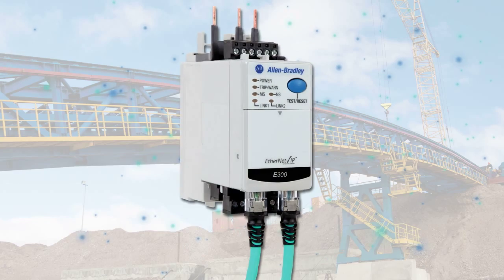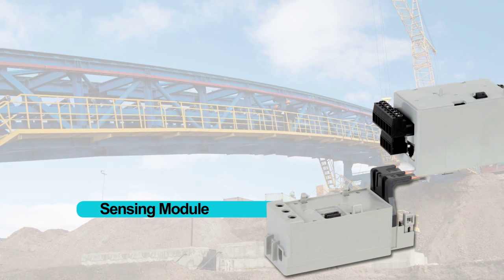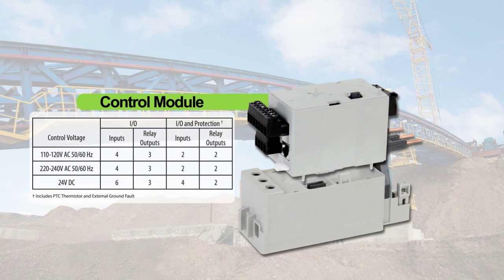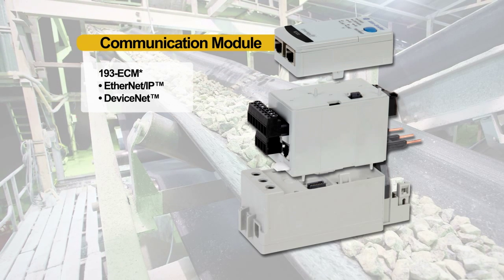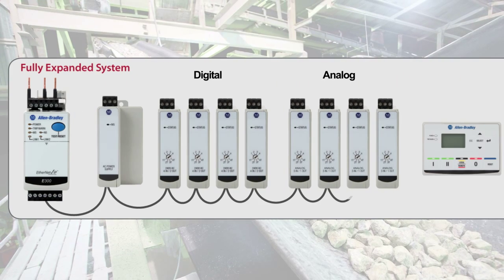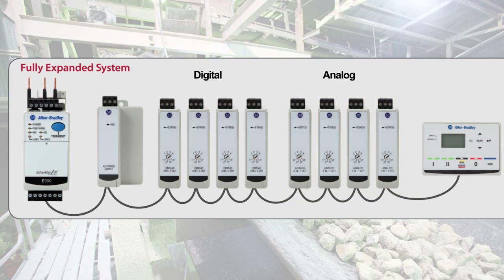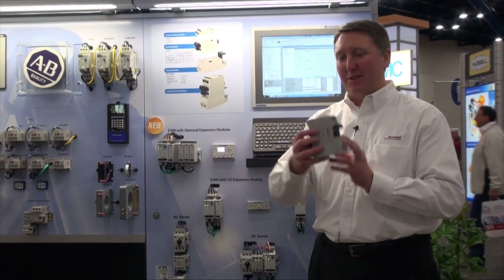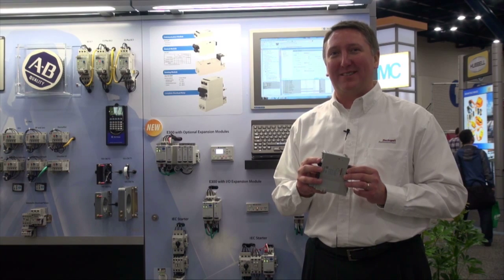E300 Introduction Video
Introduction video for the E300 Electronic Overload Relay presented by Bill Martin, Product Manager.  Learn more about the modular design, integration into Logix and real-time diagnostic information.